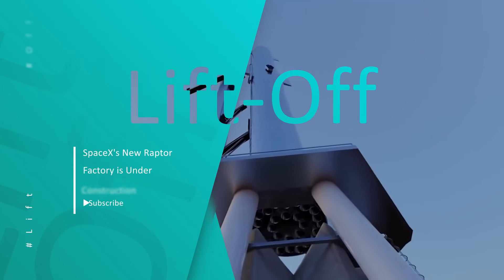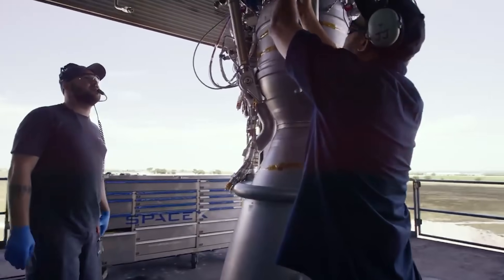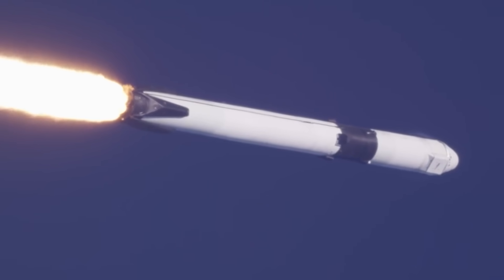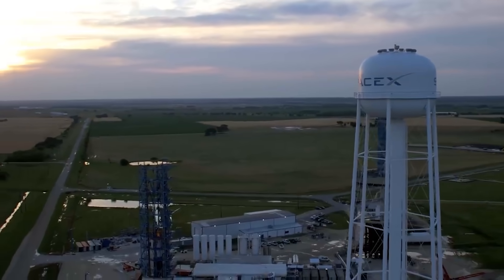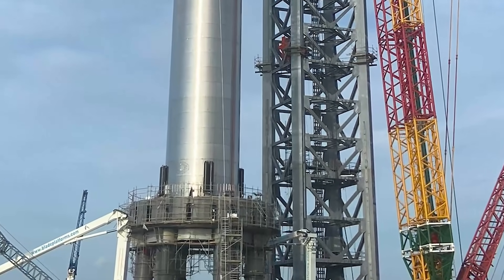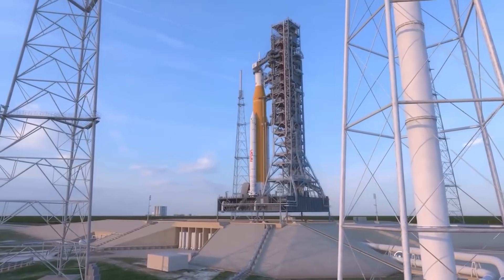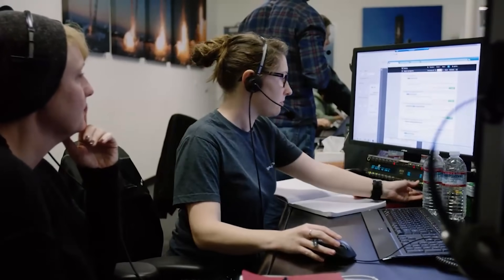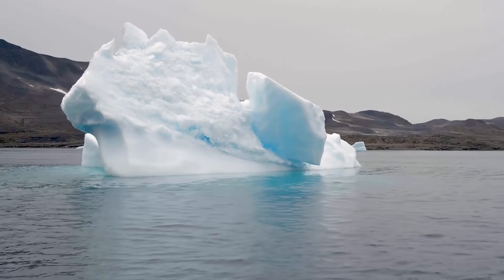HUGE NEWS! SpaceX NEW Raptor Engine Facility Under Construction!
Today we are talking about SpaceX's New Raptor Factory. “The McGregor facility”

SpaceX officially leased the McGregor facility from the city and began operations there in 2003, a year after Elon Musk, then the company's rich founder, sold PayPal to eBay for $16 billion. On March 11th, 2003, the Merlin 1A engine began running tests at McGregor, Scotland. After the 1A type was utilised for the first two Falcon 1 launches in 2006, the focus shifted to the enhanced Merlin 1C, and eventually to the 1D for the Falcon 9.

A massive test platform for Falcon 9 first stage test firings known as the "Tripod" as well as additional testing facilities like as a stand to test second stages were added to the facility over time. In 2012, the "Grasshopper" rocket started flying thanks to the facility's expansion into flight testing.

However, The McGregor engine testing site will be constructed near the new manufacturing plant, which Elon Musk recently revealed. This facility will construct Raptor 2 engines optimised for usage at sea level, the majority of which will go on Super Heavy boosters. The Raptor 2 is a future version of the engine that will soon be tested and the plant will be able to produce 2 to 4 of these engines per day.

The facility's output is higher than that of a standard rocket factory, but it is lower than that of an automotive manufacturer. According to Elon Musk's tweet, "It [the facility] will be the world's highest production and most advanced rocket engine factory." He believes it will be required to enable high-cadence Super Heavy operations, such as several flights to Mars connected to the construction of the proposed Martian city.

To add further, Vacuum engines for space and high altitudes such as the Raptor Vacuum engines for Starship will still be constructed in Hawthorne as well as other experimental designs that are still being developed.

The McGregor facility now includes a new test stand for Raptors, which will allow up to two sea-level engine firings per day, the same type of engine used on the Super Heavy booster and the centre engines on the Starship. Prior to a 15-second test launch in May, construction on the new vertical stand began in January.

The "Tripod," which was used to test Raptor engines, is still functional. To reduce noise and provide more force, Falcon 9 version 1.2 first stage tests are now conducted in a partially underground stand. Because the Super Heavy booster will use up to 33 sea-level engines, the Raptor's three test stands and five engine bays are designed to accommodate a faster rate of engine testing than is required for regular operations.
The sea-level Raptor assembly plant's foundation work has begun while engine testing continues apace. There is a drive to finish this plant in time for flight testing and initial operations of the Starship/Super Heavy.

The test stand for Starship RCS (reaction control system) hot gas jets. Boostback burns and other procedures would have been performed while the vehicle was in flight and they would have been utilised to control it.

The jets have been tested, however they will not be used for the time being, since engine gimbaling and cold gas jets will be used instead. In addition to Raptor and Merlin test stands, test stands for Falcon 9 and Falcon Heavy cores, side boosters, and second stages for the Falcon 9/Falcon Heavy, the RCS stand is a part of the reaction control system.

The test stands used for the Falcon 9/Falcon Heavy core stages are still operating strong and are utilised for the ongoing testing of individual Merlin units as well as cores and side boosters. The Viasat-3 Falcon Heavy launch in 2019 is one example of this. It was recently spotted at McGregor.